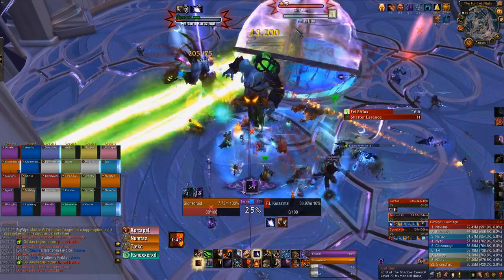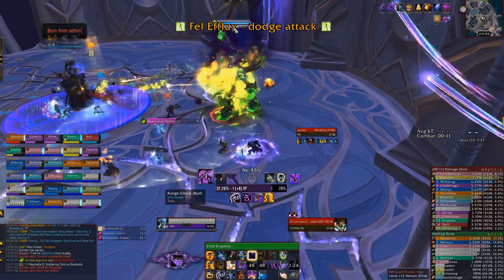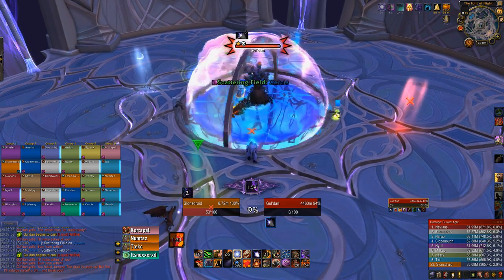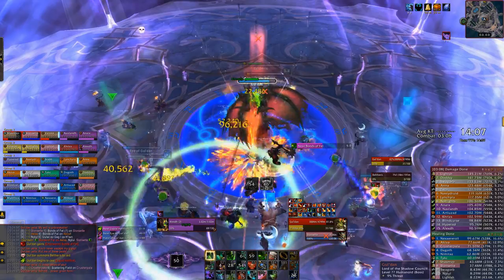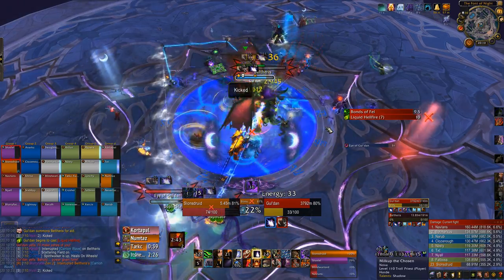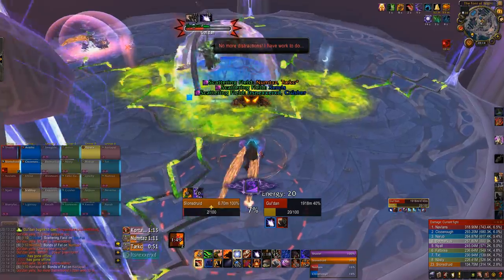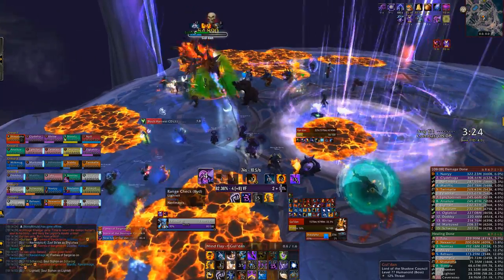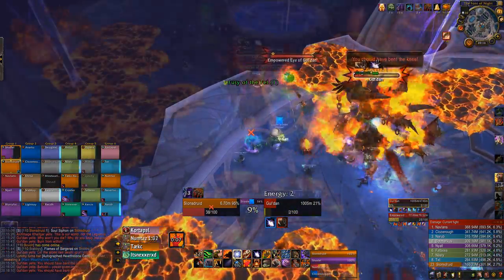Gul'dan Normal + Heroic Guide - FATBOSS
Gul'dan Normal + Heroic Nighthold Raid Guide by FatbossTV.